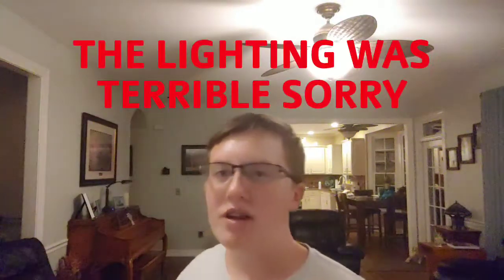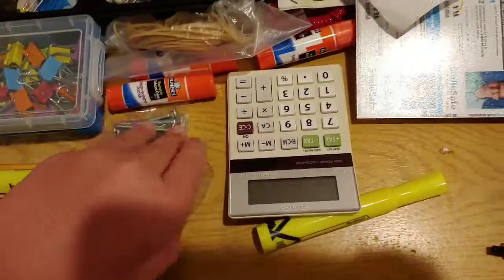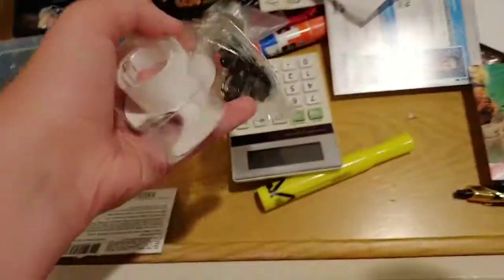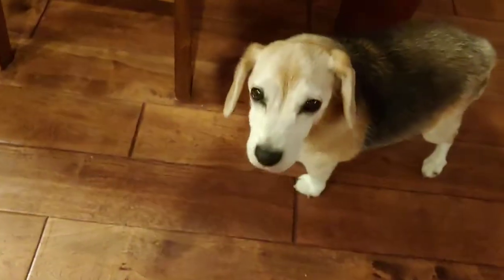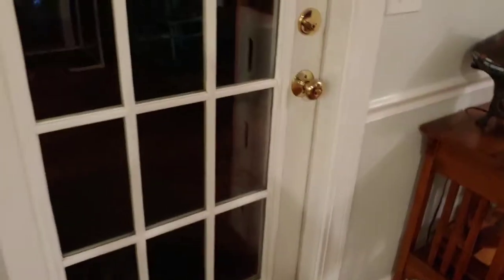Prank on my mom gone wrong